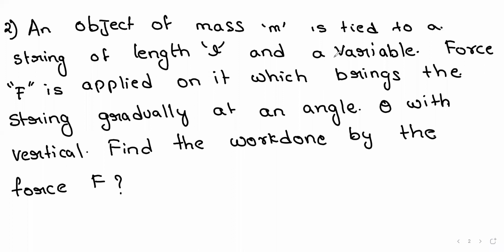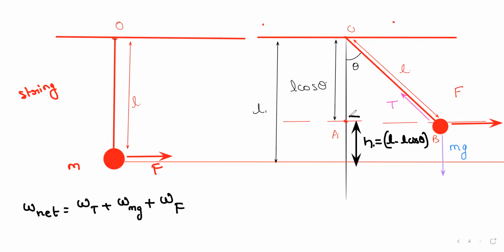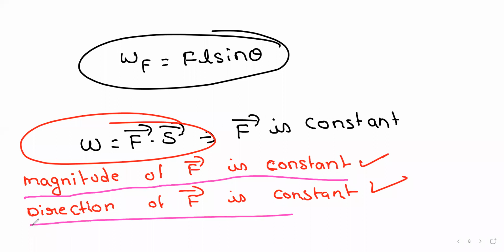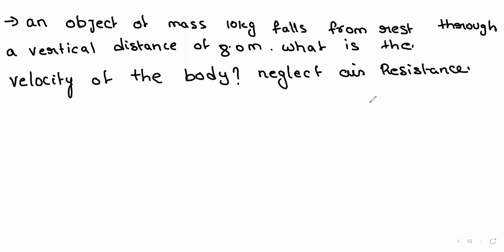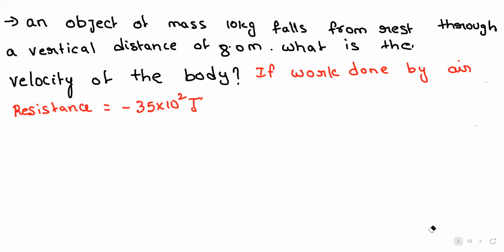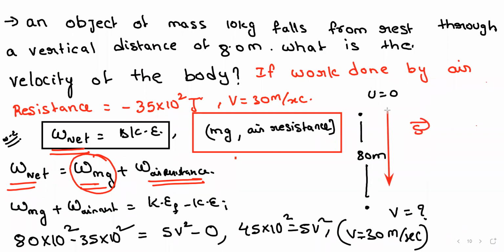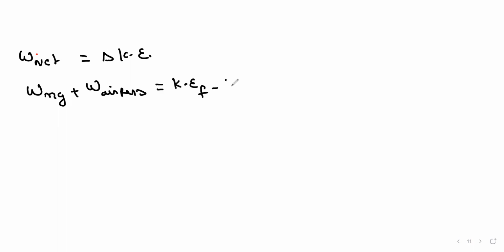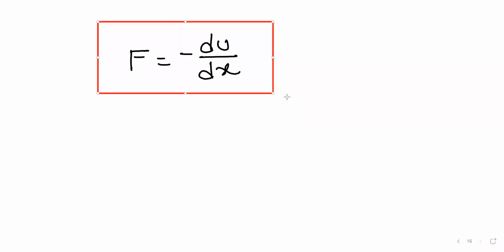Problems on Work Energy Theorem